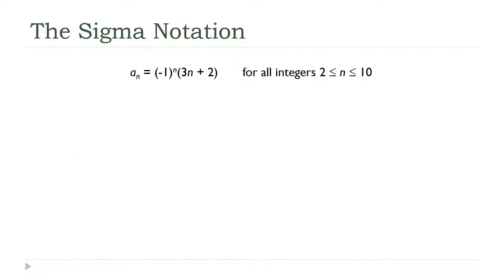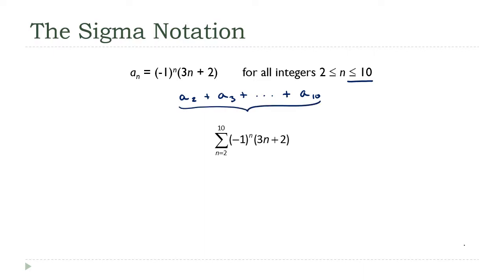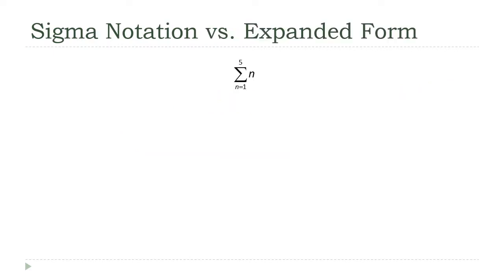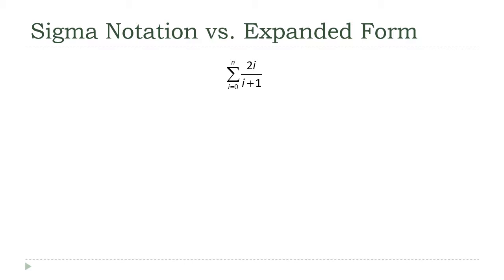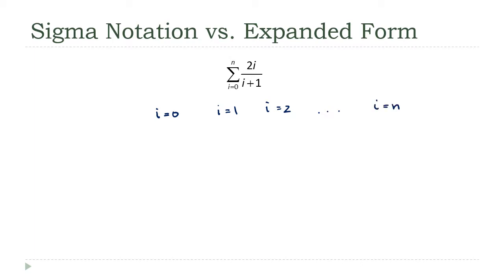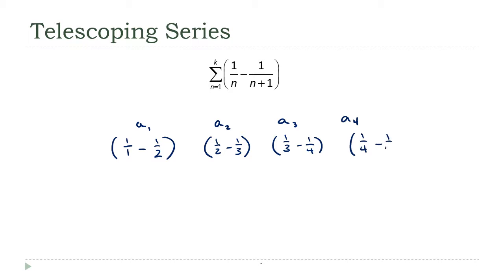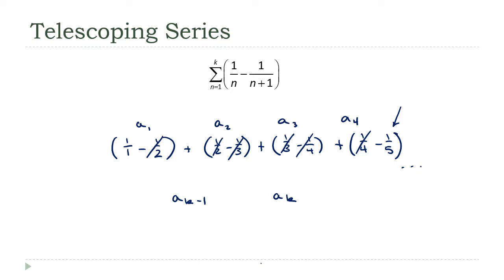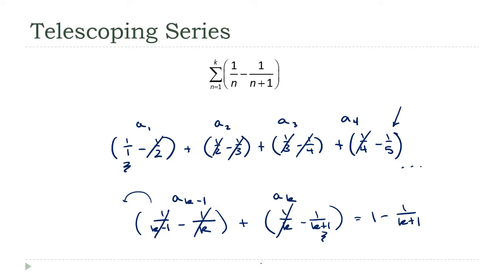Sigma Notation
If we take the numbers in a sequence and add them together we get a new object called a series which has its own special "sigma notation".